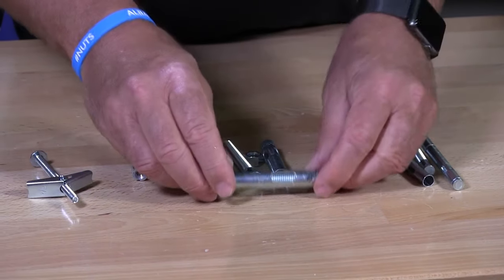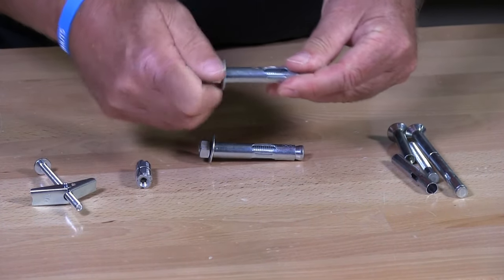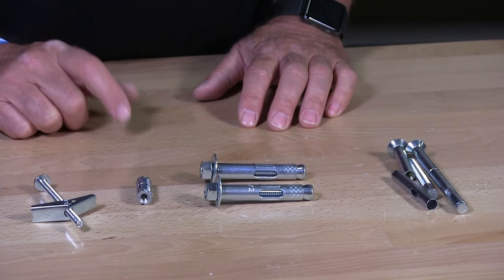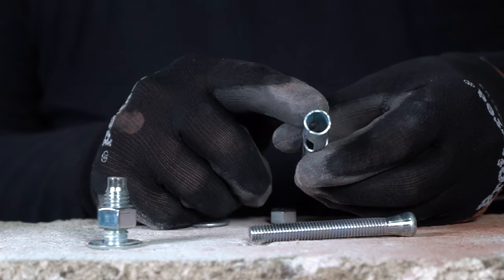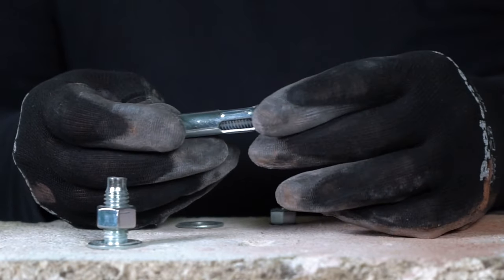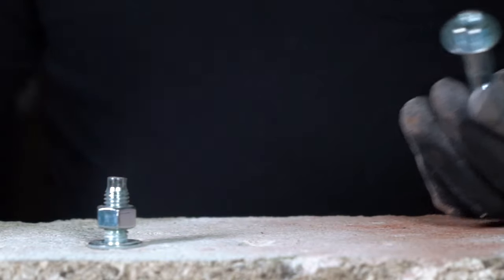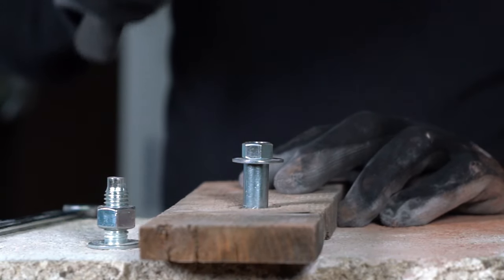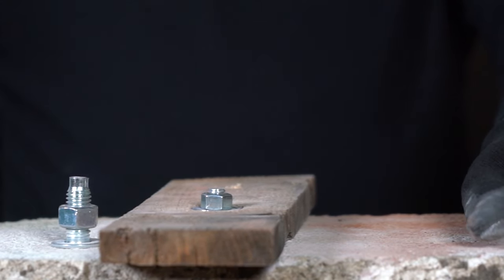How to Install Concrete Masonry Sleeve Anchors | Fasteners 101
Want to learn how sleeve anchors are used? In this brief video, we cover how to use and install sleeve anchors in concrete.

Concrete sleeve anchors consist of a threaded stud with an outwardly flared cone-shaped end, with a nut and a washer on the end. Tightening of the nut pulls the stud end into the expander sleeve, wedging it outwards and locking the anchor into the base material.